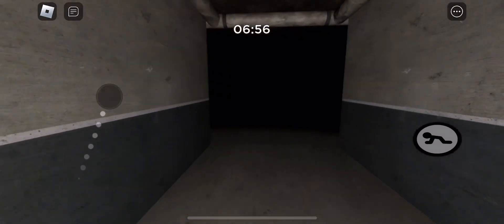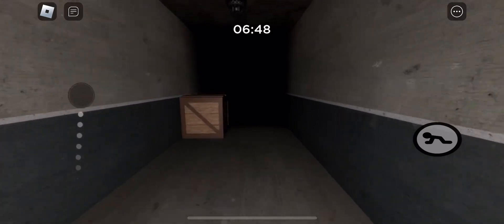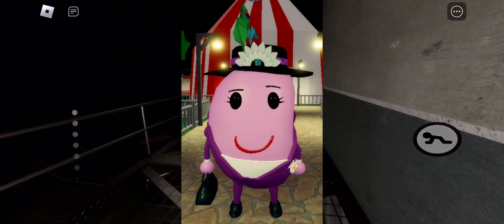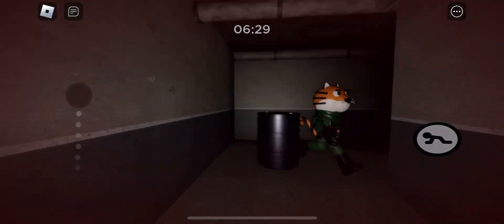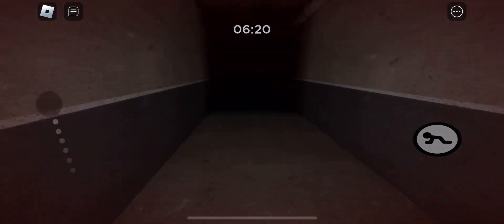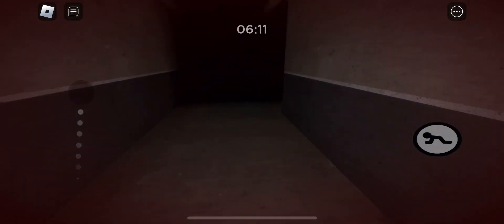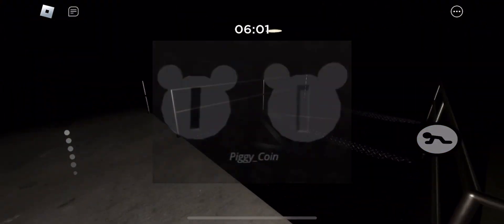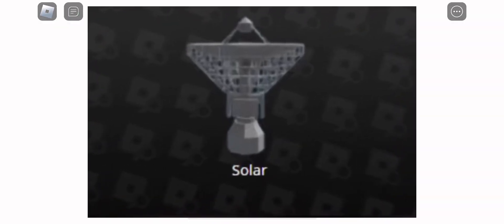*NEW* BOOK 3 SKIN + LEAKS! 📰 | Roblox Piggy Misfits Book 3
Hi I’m a Roblox piggy content creator who loves to do piggy content! I love piggy and if you guys click on this video then that means you love piggy too! My content is family friendly and to spread positivity only. I will keep you guys updated about future updates and events coming to piggy! Mini toon is working so hard for all of this and you guys should appreciate his had work! Want to know what this video is about? Read the bottom!
This video is about the new leaks/hints we’ve gotten Piggy Misfits aka Book 3! If I were you, I would watch this video!